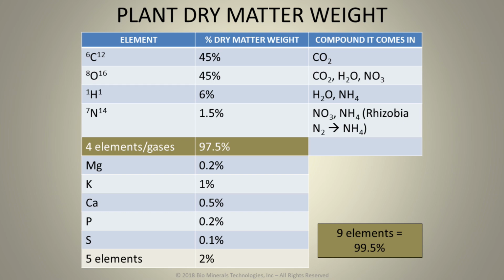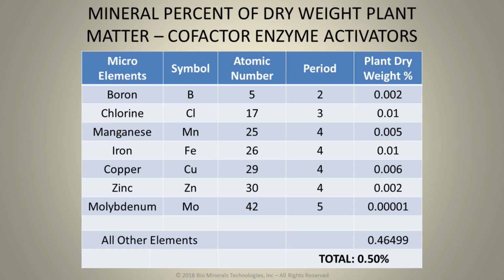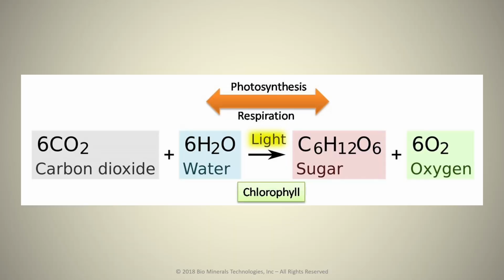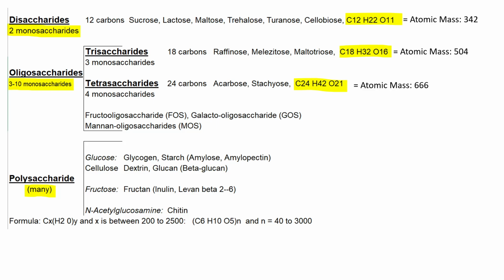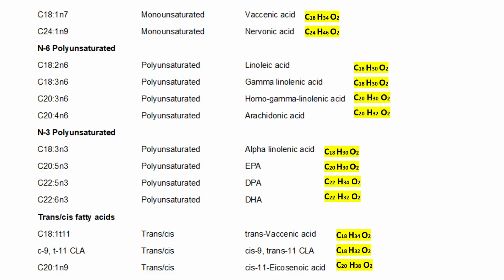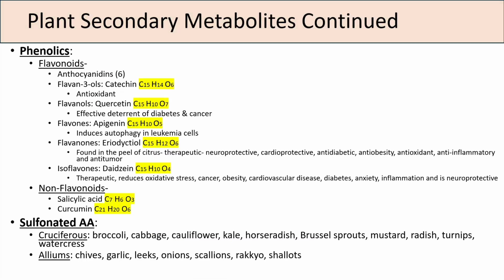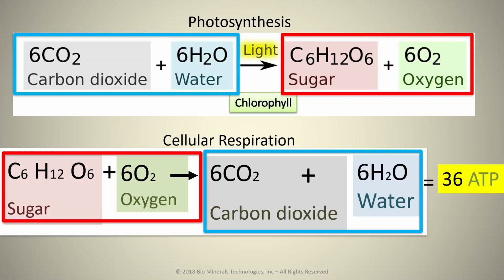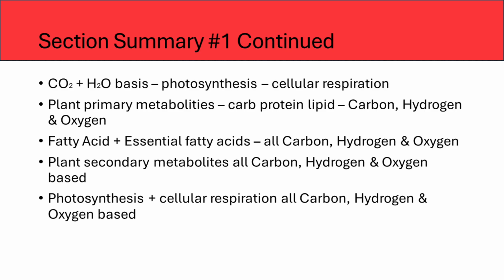1 Role of CO2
Carbon and Oxygen are the two largest components of plant tissues. Where do they come from?